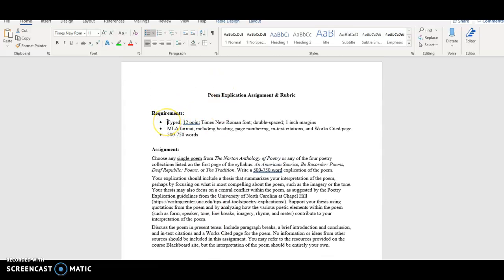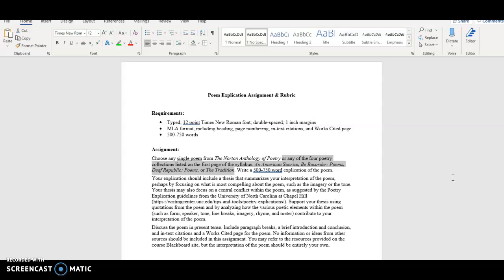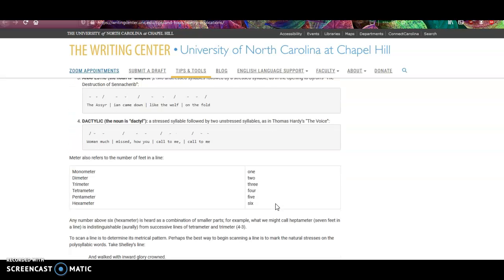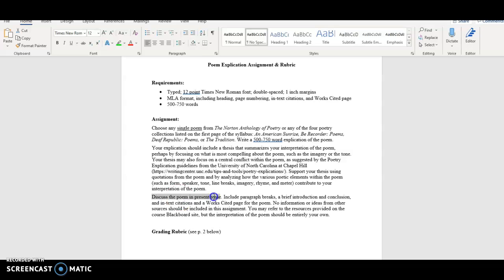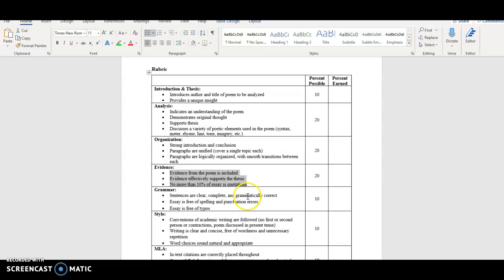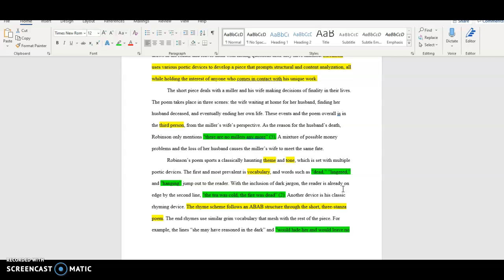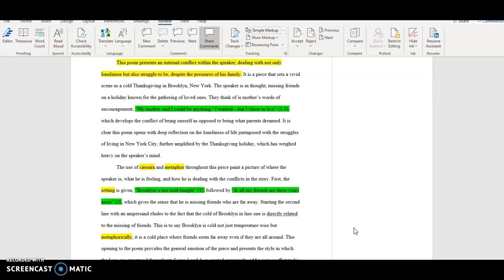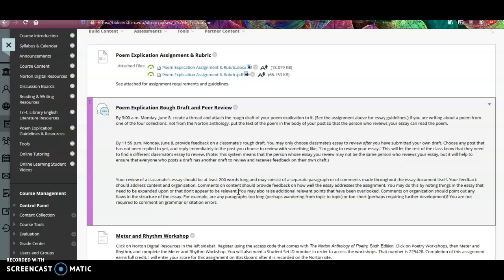Poem Explication Assignment